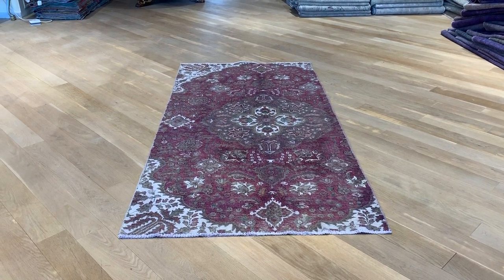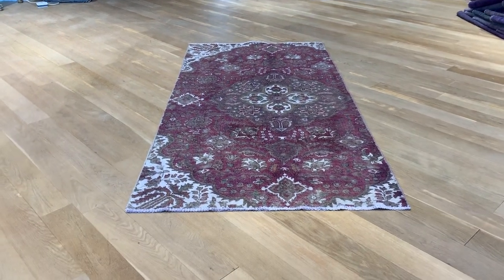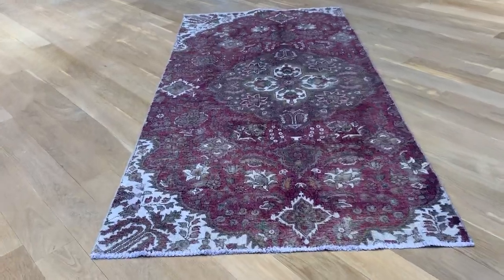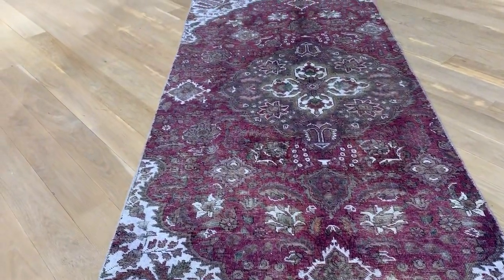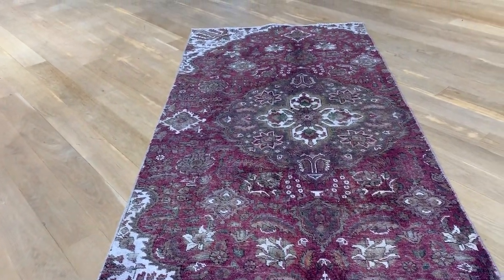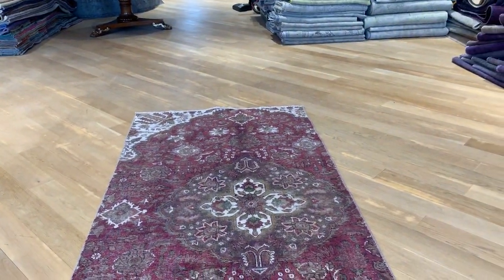håndlavet vintage tæppe lilla 19848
English Version

KØB DIREKTE
Som producenter garanterer vi de bedste priser.